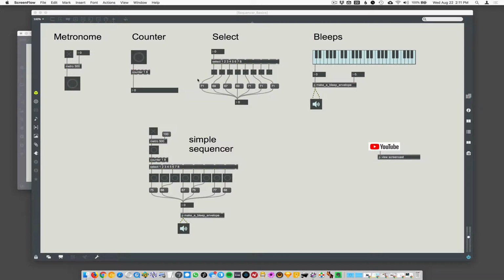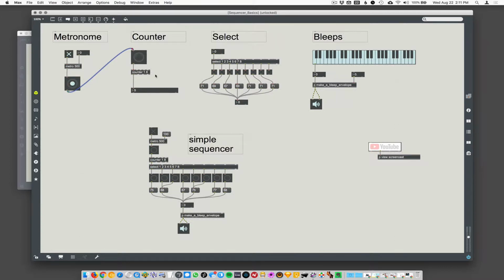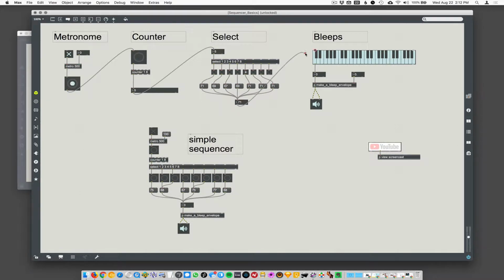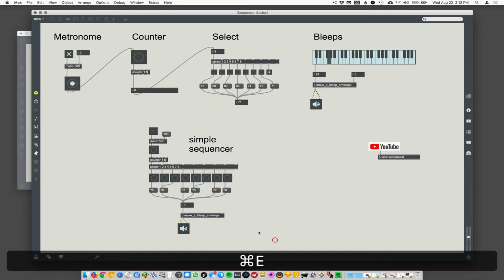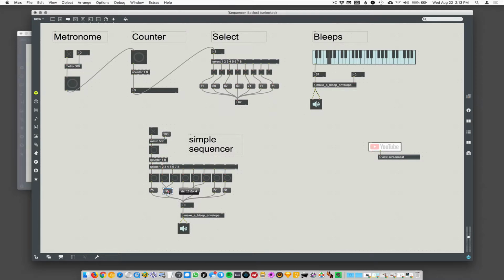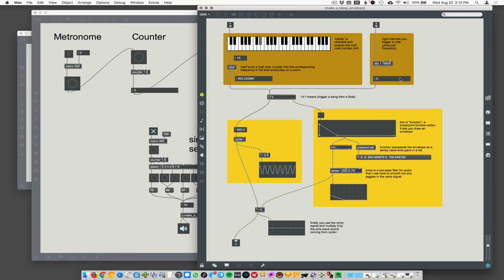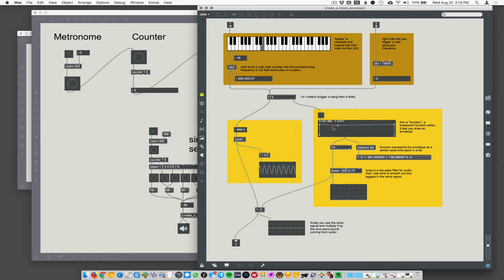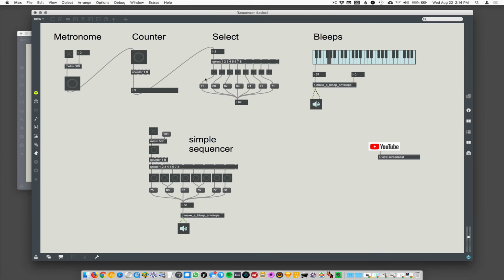Max/MSP - Sequencer_Basics